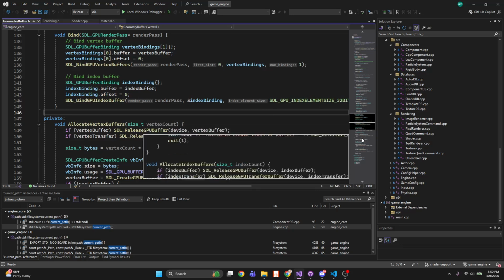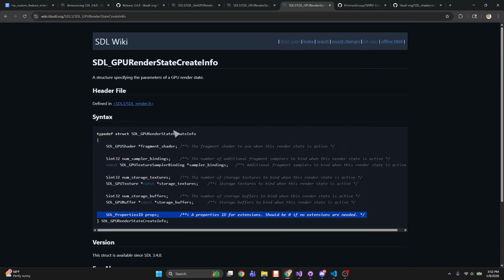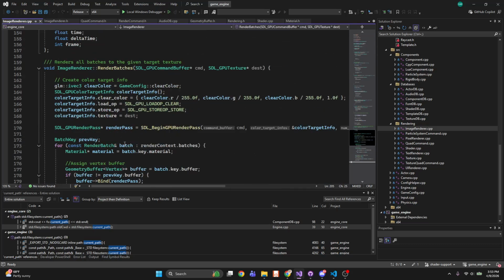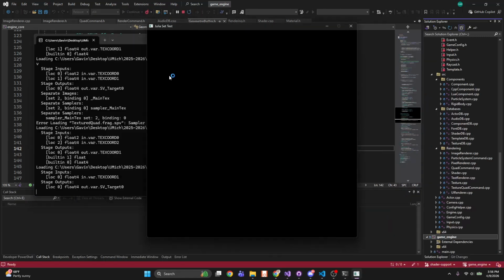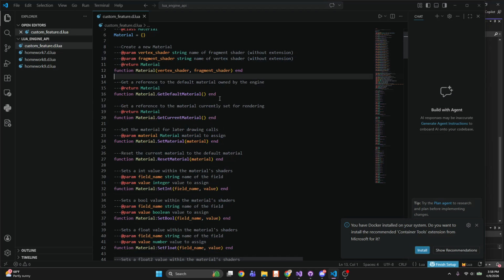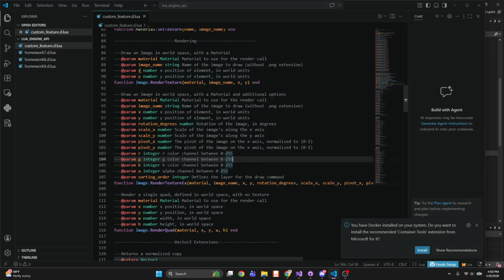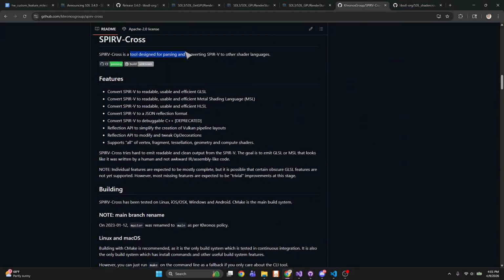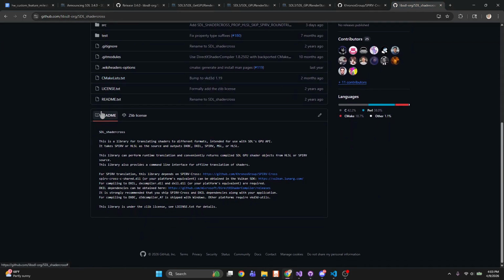Game Engine Feature - Custom Shaders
This is for a project in EECS 404 at the University of Michigan, where we are tasked with designing and implementing a custom feature for our game engine.